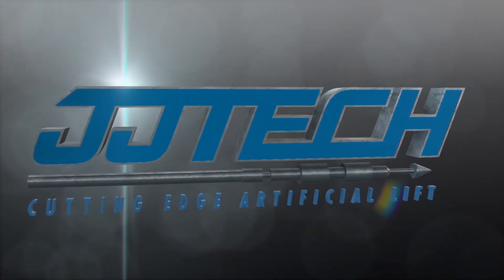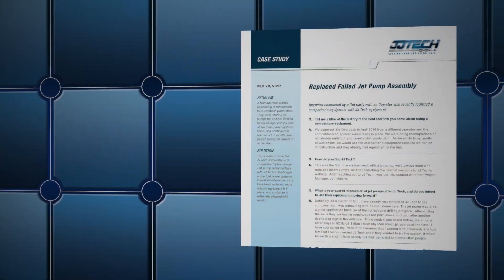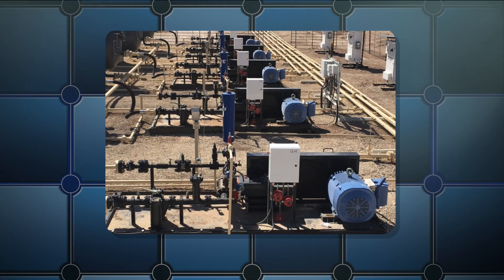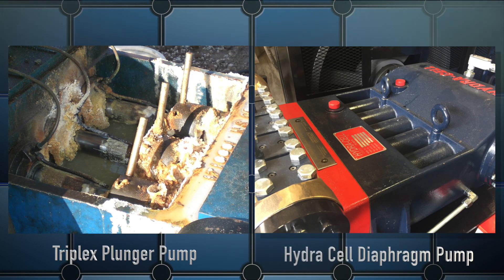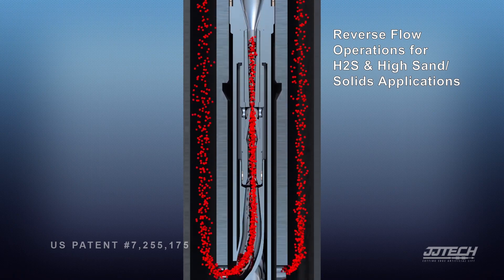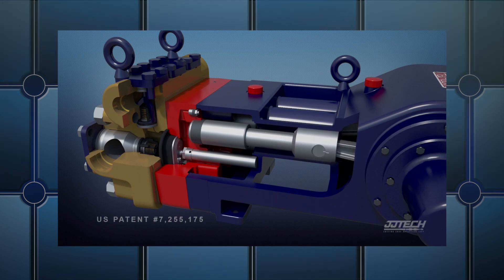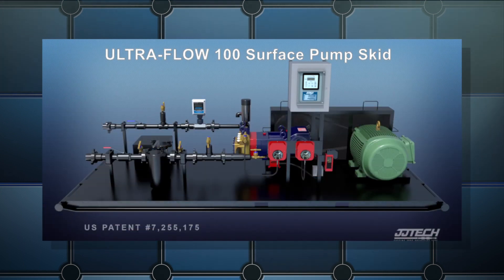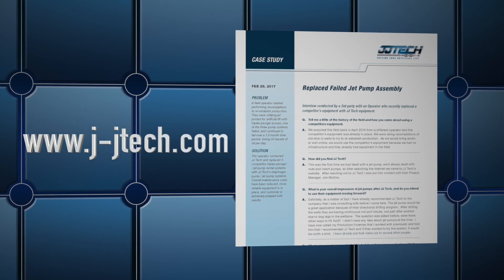Artificial Lift Customer Q&A Case Study - JJ Tech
JJ Tech, a leader in oil and gas jet pump artificial lift, published an independent Q&A interview of a customer who utilized the company’s expertise and equipment to resume operations after 6 weeks of downtime with previous service provider. The interview was performed by an independent 3rd party and highlights JJ Tech’s ability to quickly solve issues with triplex plunger driven jet pump rental systems.

The field operator interviewed was performing re-completions to re-establish production and they were using jet pumps with triplex plunger pumps for artificial lift. One of the three pump systems failed, and continued to fail over a 6 week time period, losing 20 barrels of oil per day. The field operator contacted JJ Tech whose jet pump system, known for low downtime, low maintenance, and low environmental impact, was a prime candidate for replacing the triplex plunger driven jet pump systems.

JJ Tech's Jet Pump system utilizes a surface pump with a seal-less design that eliminates packing maintenance and plunger wear. The seal-less surface pump combined with the jet pump which has no moving parts down-hole, minimizes service needs.

About JJ Tech:
JJ Tech is a US based, world-wide supplier of cutting edge artificial lift systems to the oil and gas industry. The artificial lift company currently has eight international and US distributors and hundreds of hydraulic jet pumps placed throughout the world.  Please refer to our website, j-jtech.com, for more information and to register to receive future press releases by e-mail.